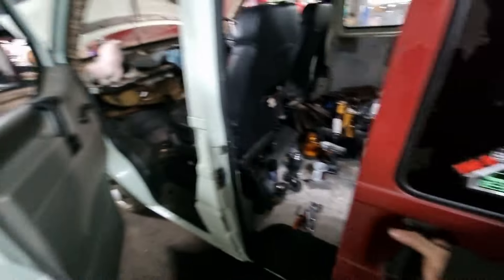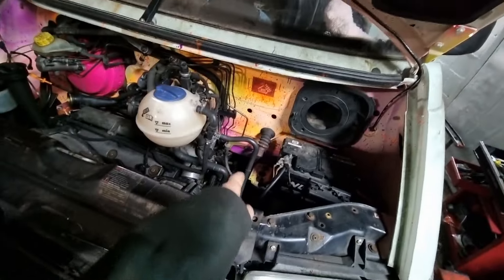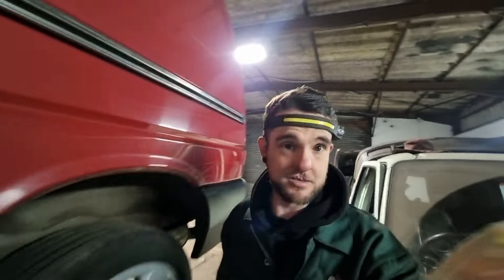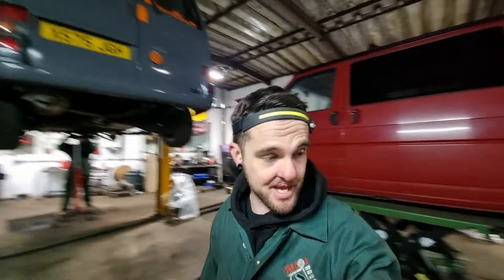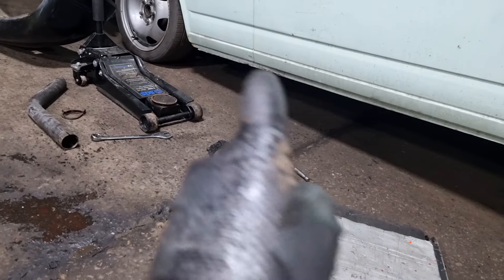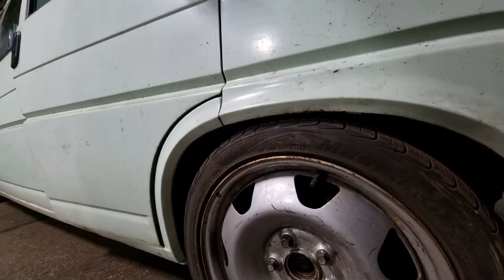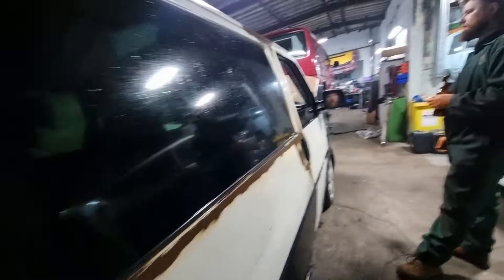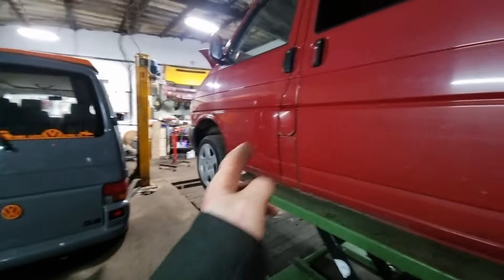I've Found More To Modify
Getting so much done and ticked off with my van its really coming together now not long and will be thinking about getting the MOT booked